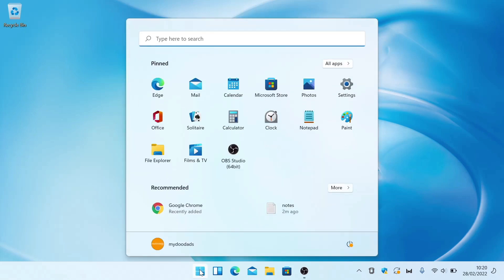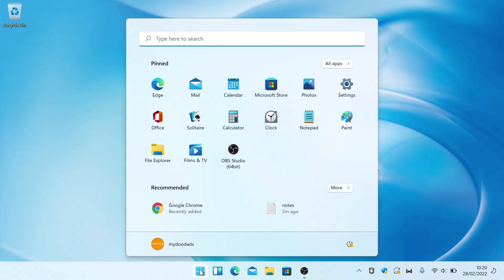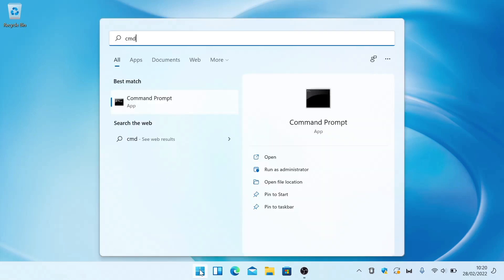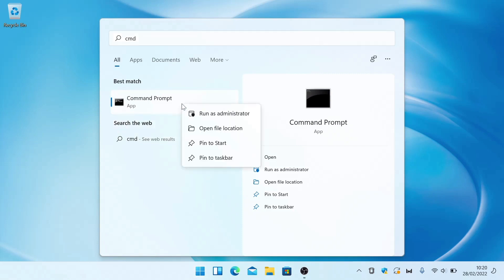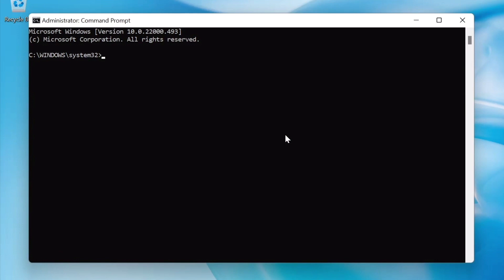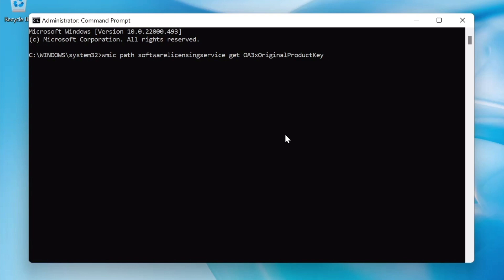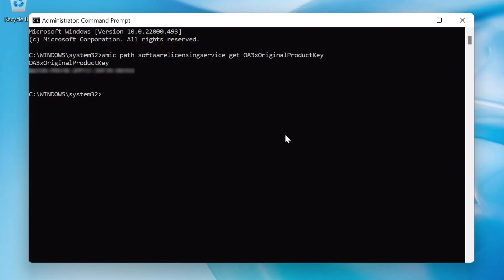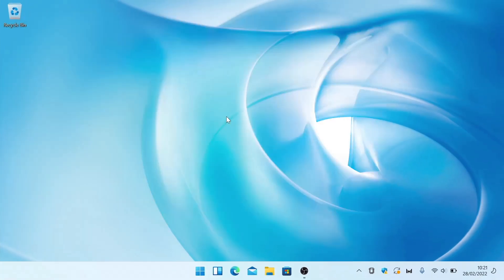How to use the Command Prompt to recover your Windows Product Key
While newer computers, now seem to store the Windows Product Key in the Unified Extensible Firmware Interface (UEFI). It does no harm to make a note of your Product Key before you wipe your computer and reinstall Windows. So in this video, we take a look at how from the Command Prompt we can recover our Windows Product Key.

Note: The Windows Product Key is only necessary to activate Windows. However, it is possible to run an un-activated version of Windows which will be missing key features and important updates.  Then with Windows installed on your computer you can purchase a product key through Windows online.

00:00 - Intro
00:31 - Opening a Command Prompt session
01:09 - The command to recover your product key
01:41 - Close the Command Prompt